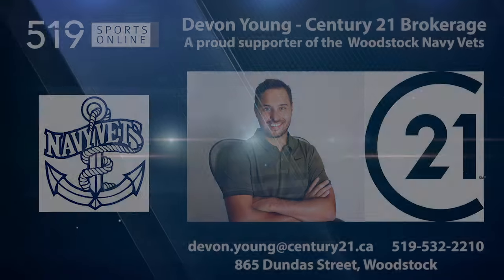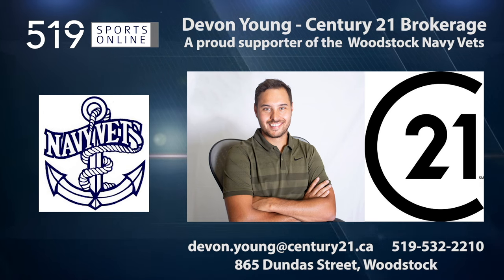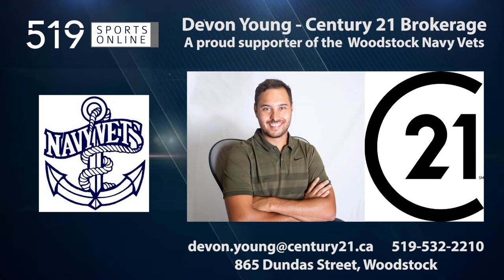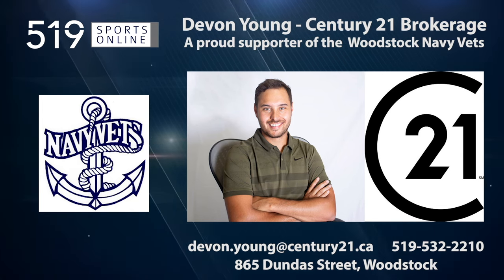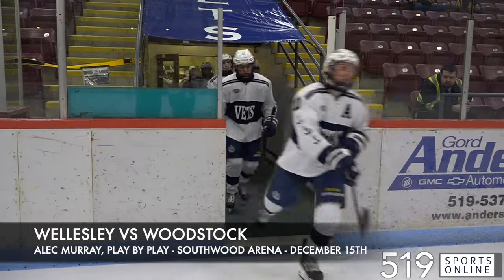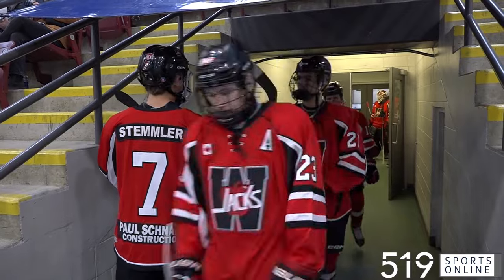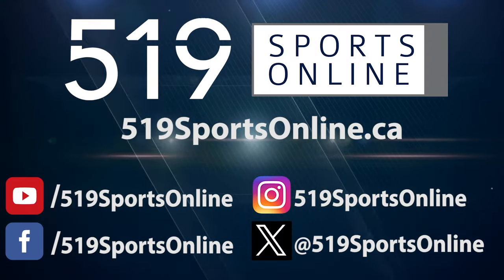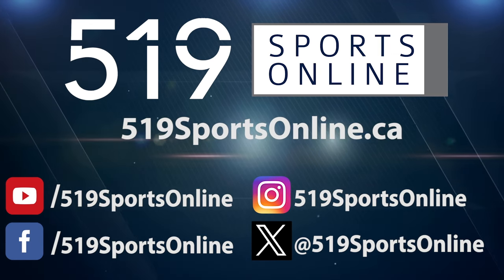PJHL - Wellesley AppleJacks vs Woodstock Navy Vets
Highlights from Friday December 15th between the AppleJacks and Navy Vets at Southwood Arena in Woodstock.

This video is presented by local realtor Devon Young from Century 21.